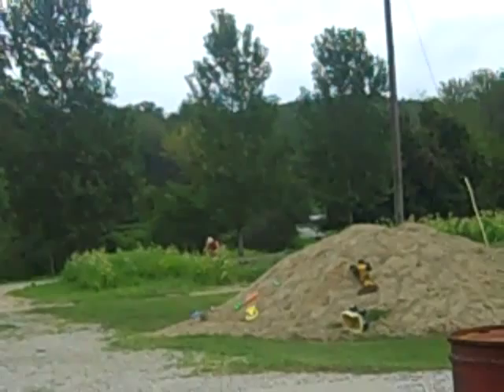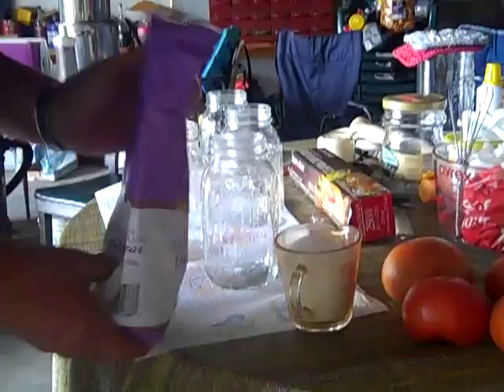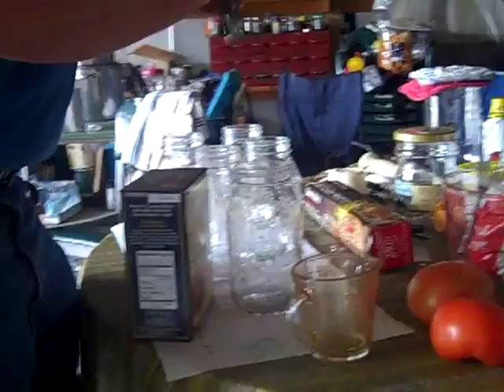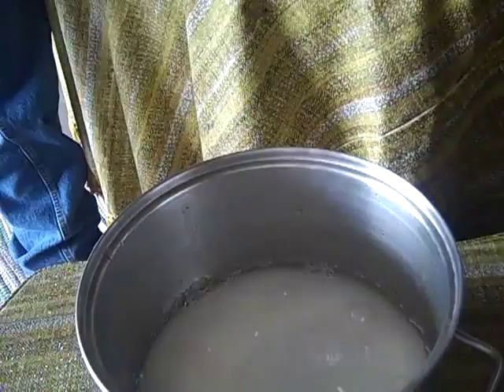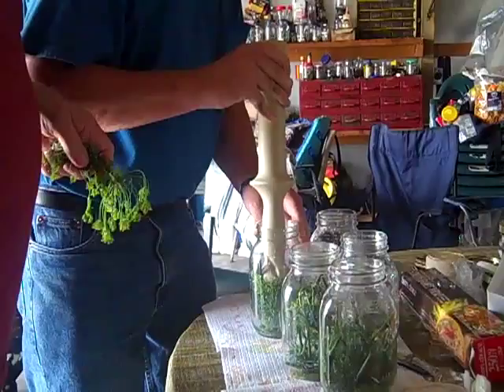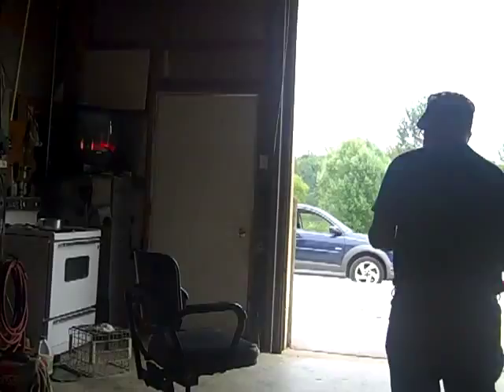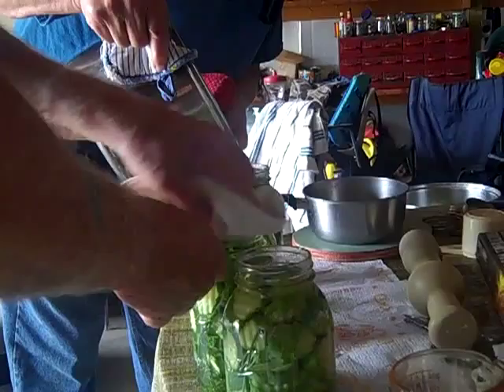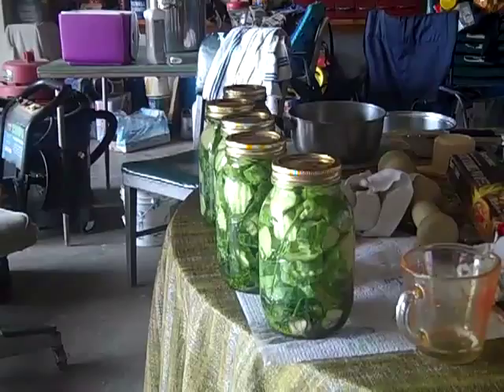Dad and Larry canning pickles